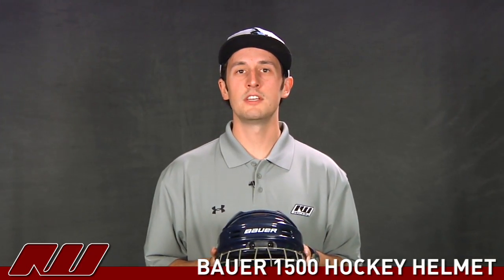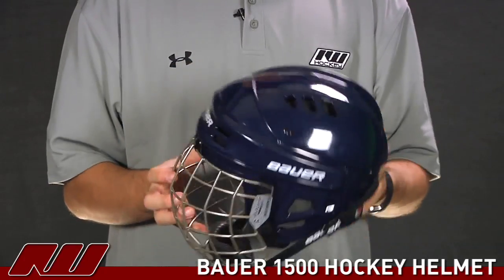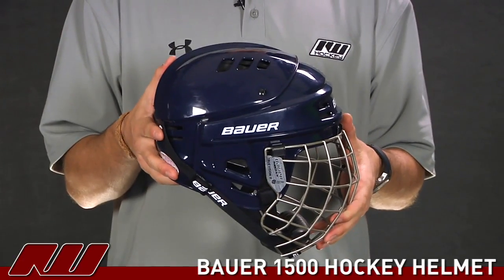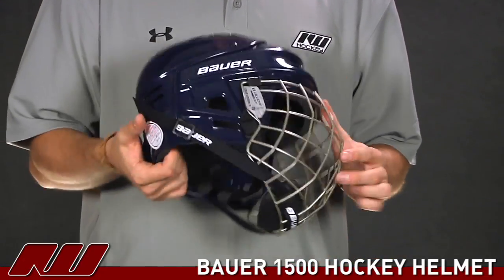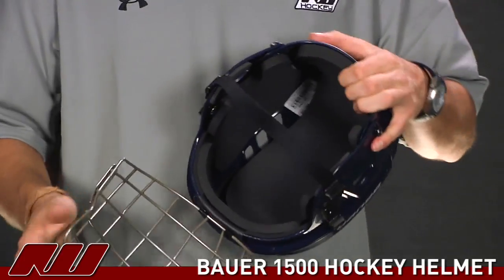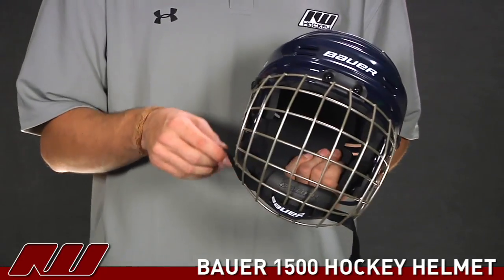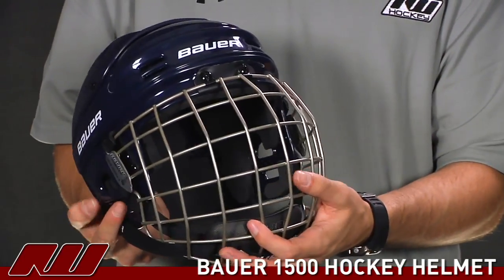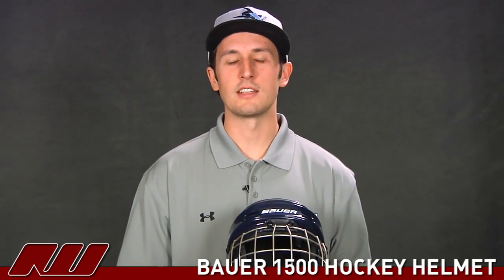Bauer 1500 Hockey Helmet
The Bauer 1500 Hockey Helmet with Cage offers great protection for that beginning player, from kids to adults.  The Bauer 1500 helmet comes in 4 adjustable sizes helping give a comfortable and protective fit. This helmet offers full CSA and HECC certifications and is manufactured by the number 1 helmet name in hockey, BAUER.

Dual-density Cellflex® foam
Dual-ridge crown
Integrated ear covers
Front, rear, and top vents for steady air flow
Bauer's 2500 cage
True vision color
Optimized vision design profile
Single density chin cup with moisture channels
Quick tool adjustment - loosening 2 screws on both sides of the helmet allows you to adjust the helmet to your specific head size
Both Helmet and Cage are CSA, HECC, and CE certified
Sizing: Hat size / Head circumferences
Extra Small 6 3/8 - 6 7/8 / 19.6" - 21.6"
Small 6 1/2 - 7 1/8 / 20.4" - 22.4"
Medium 7 - 7 1/2 / 22" - 23.6"
Large 7 1/8 - 7 5/8 / 22.4" - 24"